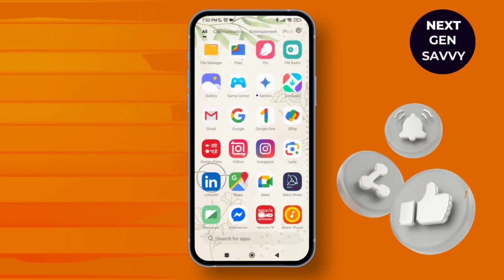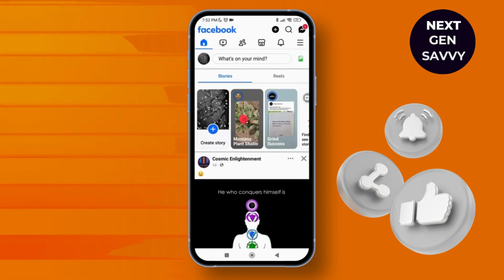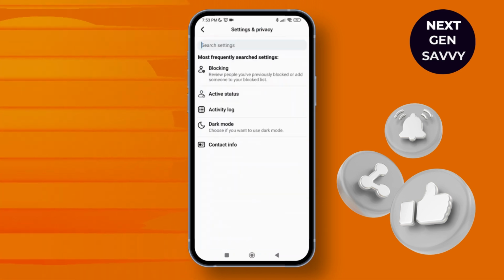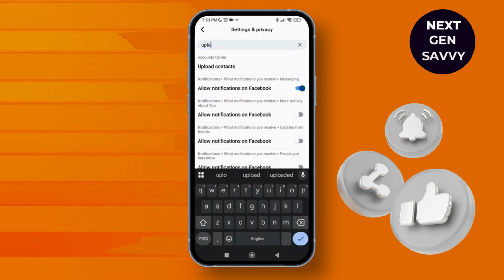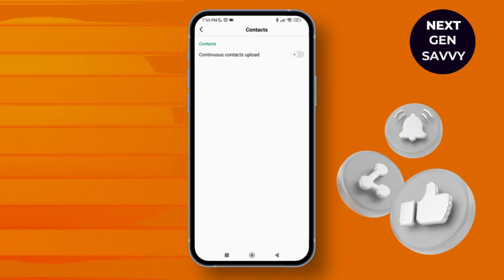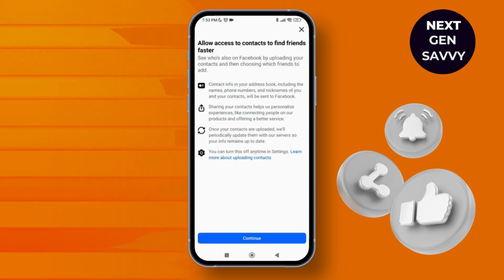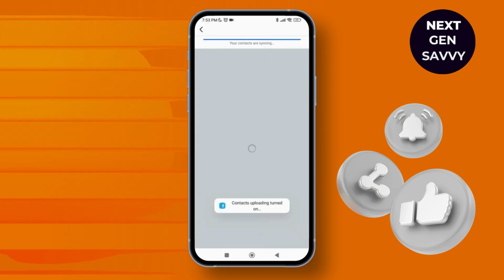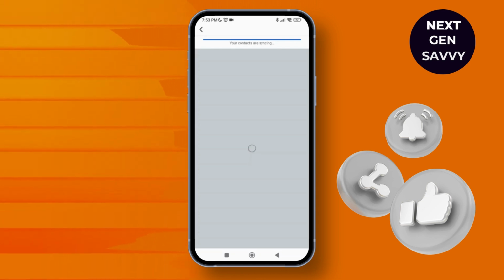How To Find Friends On Facebook By Phone Number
Welcome to our step-by-step guide on "How To Find Friends On Facebook By Phone Number"! If you're trying to reconnect with someone or quickly find a friend on Facebook using their phone number, this video is for you. Whether you're looking for an old friend or verifying a number, these tips will help you navigate Facebook’s search features effectively.

In this video, you'll learn:
How to search someone on Facebook using a phone number
How to find people on Facebook by phone number
How to look up a phone number on Facebook
How to use Facebook's phone number search feature